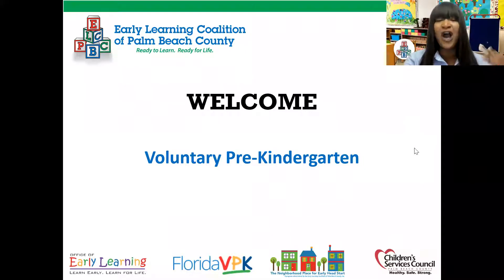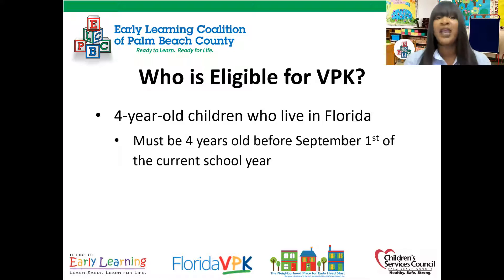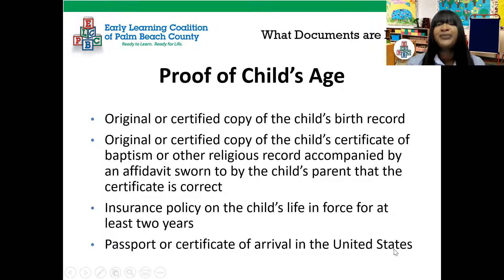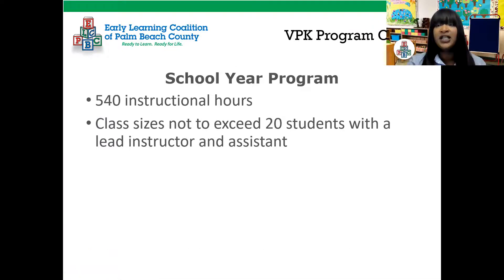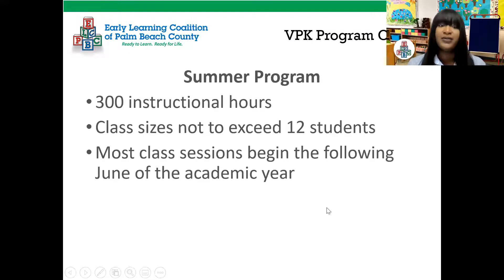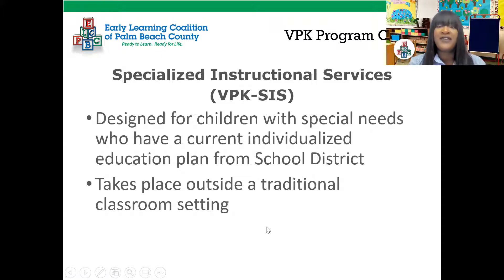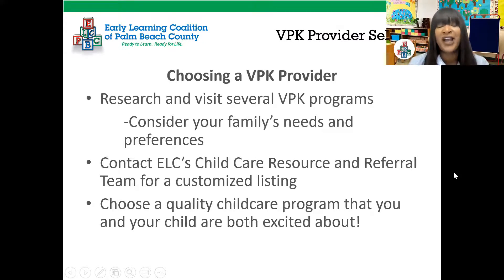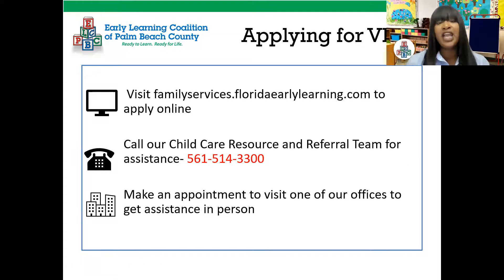Parent Workshop - What is VPK?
Voluntary Prekindergarten or VPK gives children a jump start by preparing them for school and enhancing their pre-reading, pre-math, language, and social skills. Join us as we explain what VPK is and how to apply.